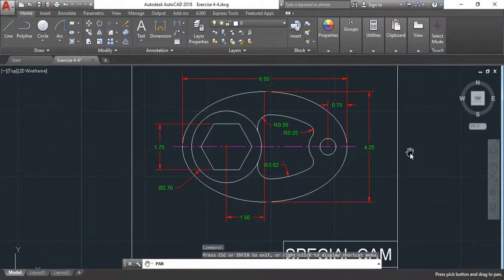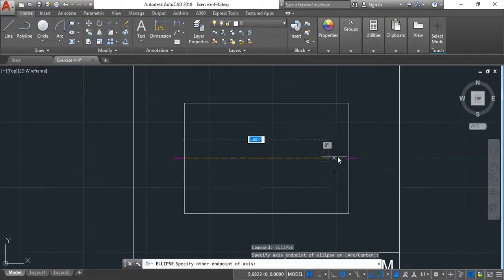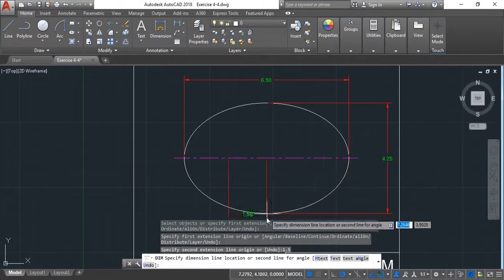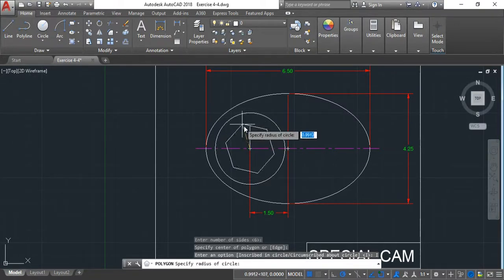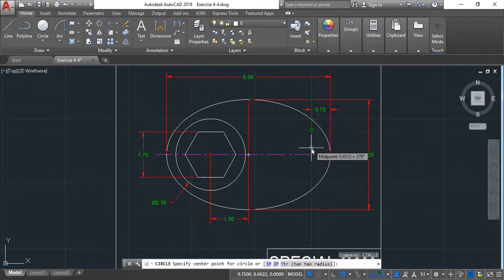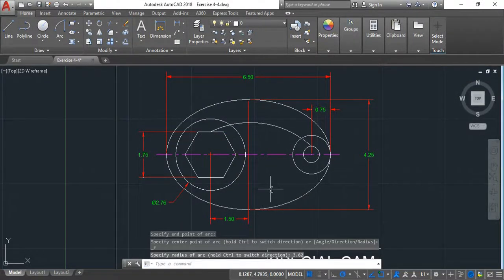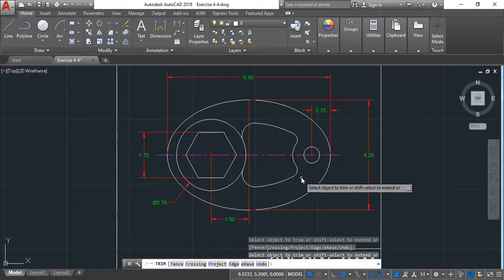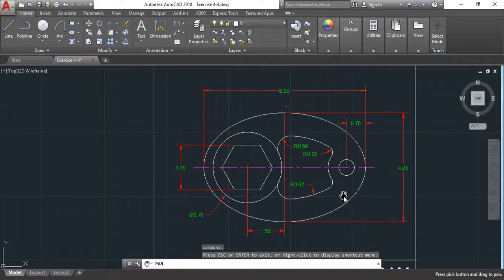AutoCAD 2018: Special Cam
So this is just another activity that was tasked to us as part of our AutoCAD subject. Forgive me for the loud background noises and also for some of the features of AutoCAD that are not seen due to the screen recording app that was used. Thank you!